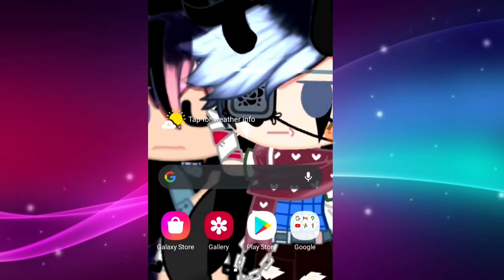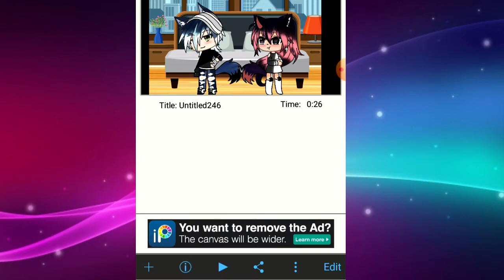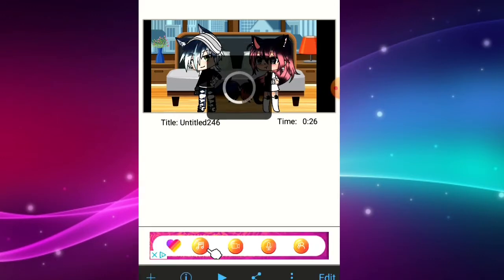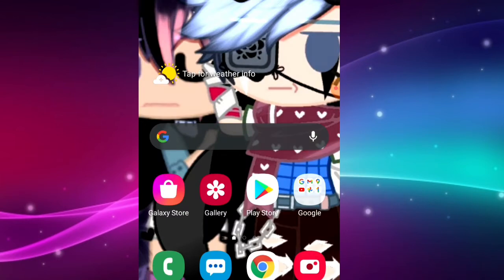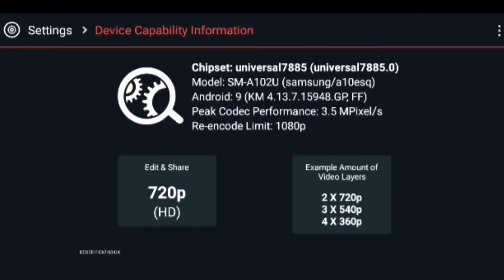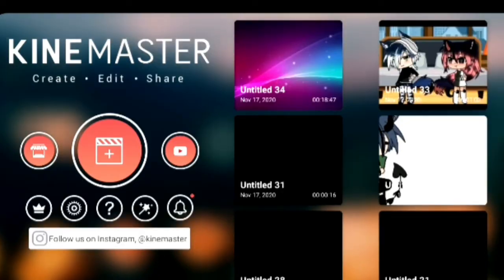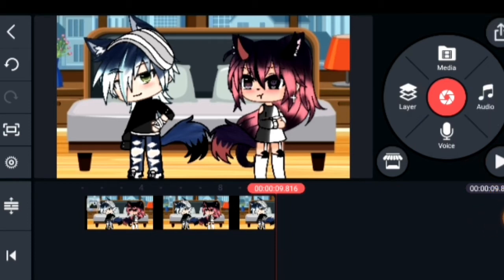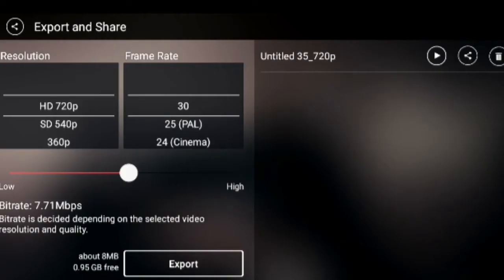How to upload Fanart on YouTube [] Tutorial [] Uninformative